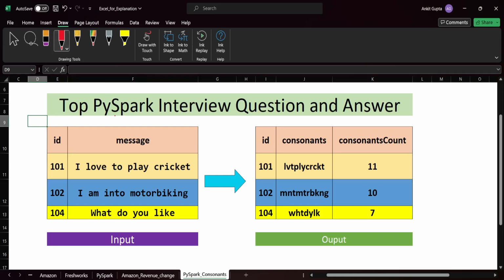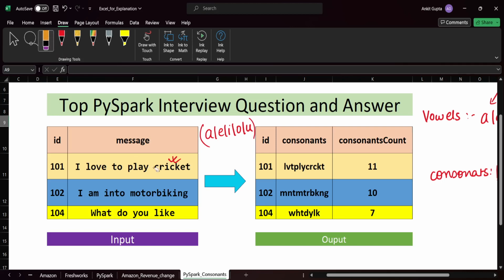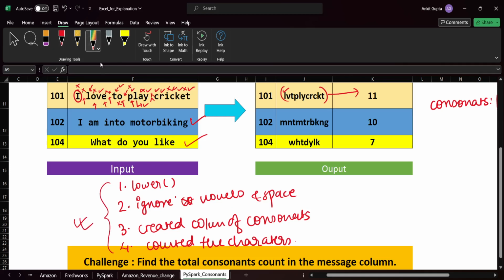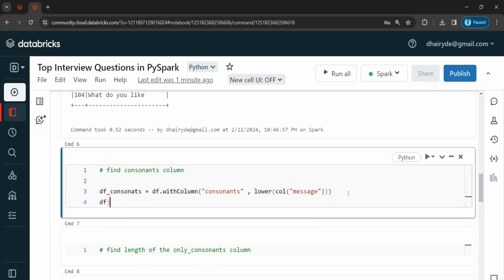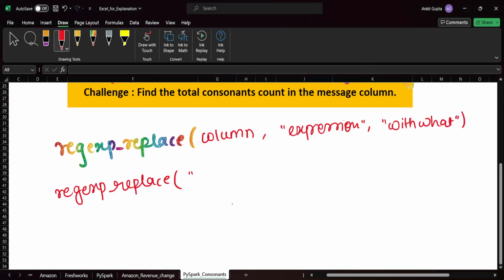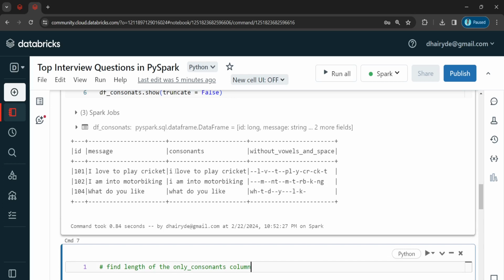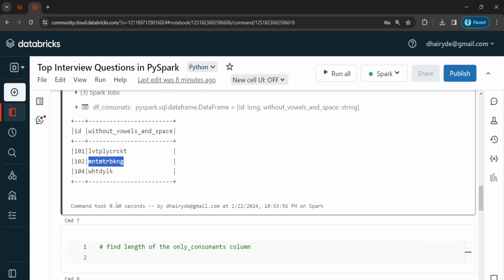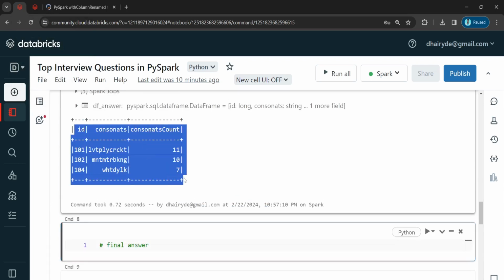pyspark interview questions and answers | regular expression in pyspark| regexp_replace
pyspark interview questions and answer
regular expression in pyspark
regexp_replace

Create Dataframe Code  :
data = [(1,'I love to play cricket',),(2,'I am into motorbiking',),(3,'What do you like',)]
schema = ["id", "message"]
df = spark.createDataFrame(data = data , schema = schema)
df.show(truncate=  False)